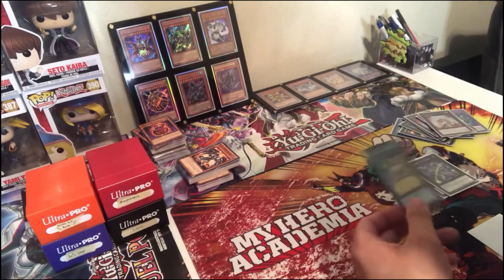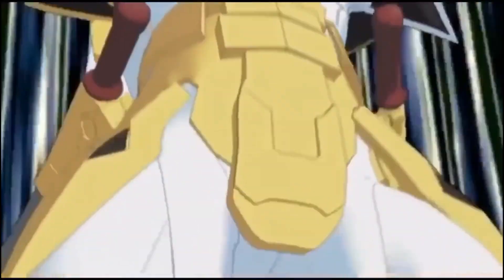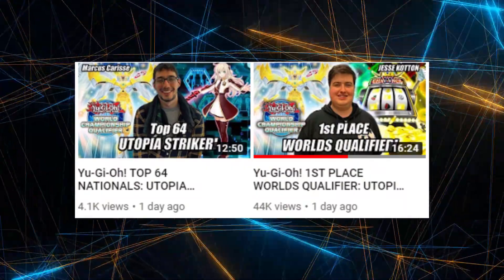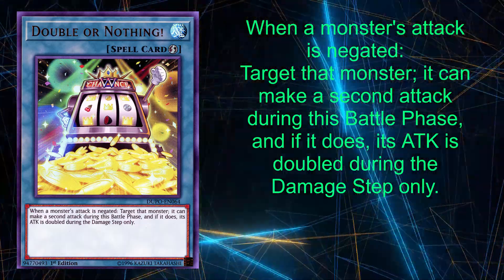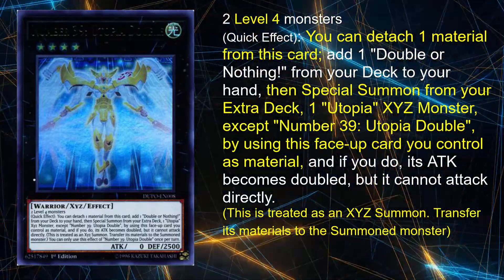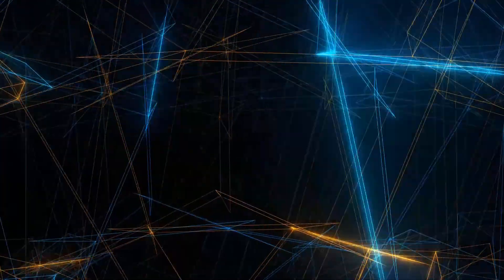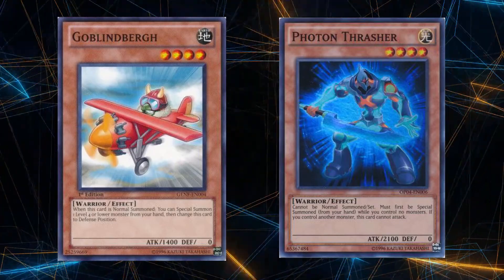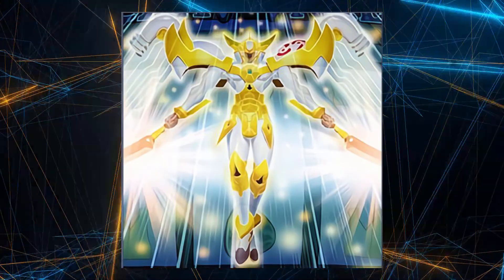Engine Evaluation- How to Top an NAWCQ [ The Utopia Double Engine ]